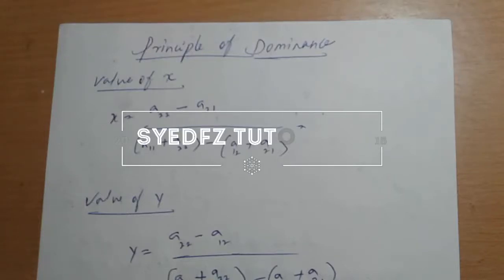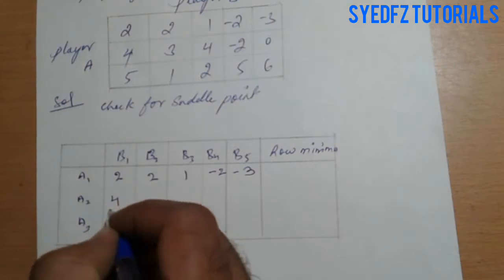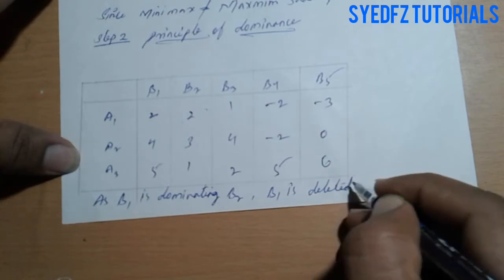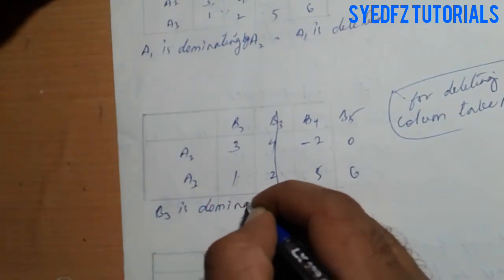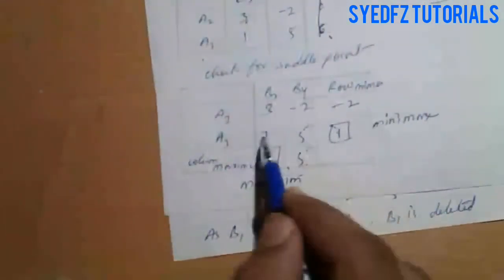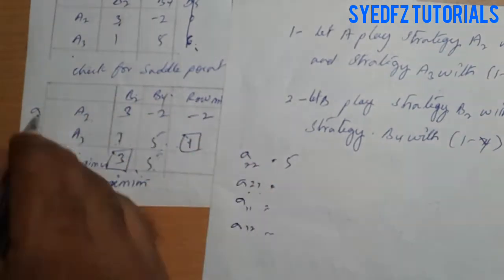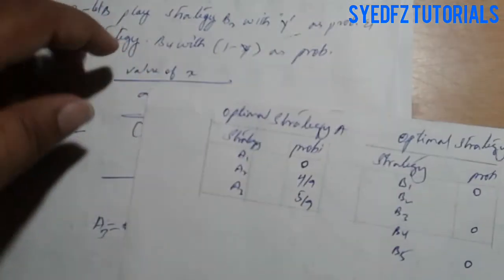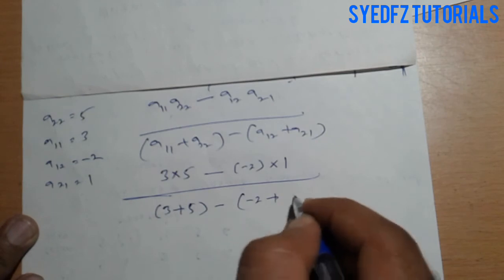Game theory dominance